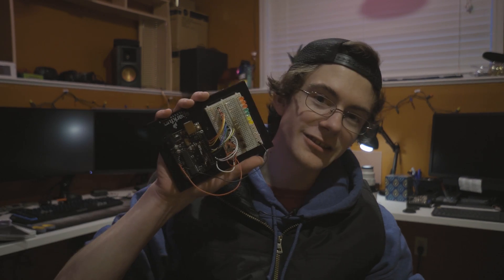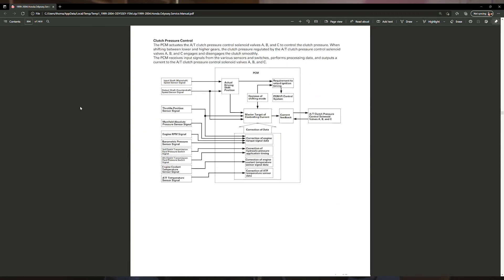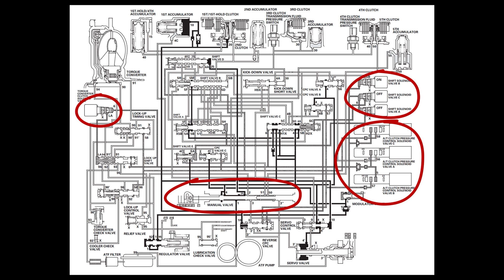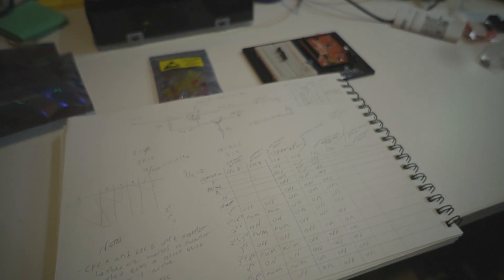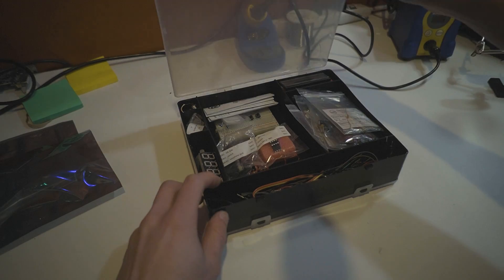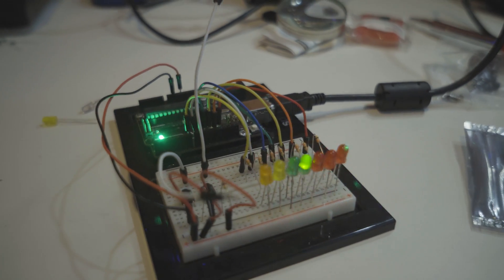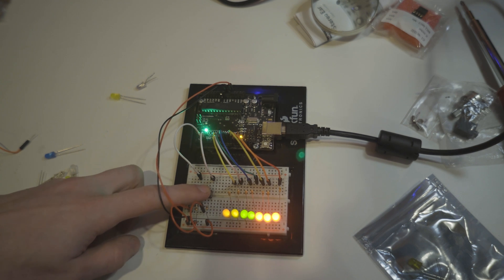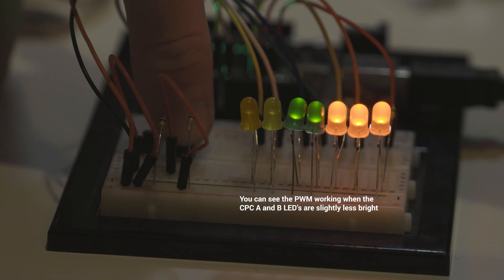Will this ruin my transmission? Adding manual control to my stance van!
Join me on my journey of manually controlling my 2004 Honda Odyssey's 5 speed automatic transmission! This is so I can run the ECU I want, which lacks transmission control that the factory ECU/PCM has.

In this video I talk about the journey of building the core functionality of a manual controller for my van's automatic transmission. Pending more parts, I'll be able to build the final circuit, and even install it! Paired with an AEM Series 2 ECU, this thing should be pretty freaking awesome, especially after I build a nice shift lever for it.

New videos published every Friday at noon (eastern time)!